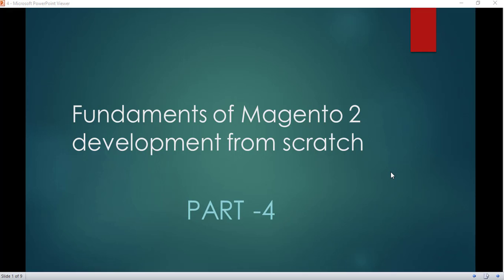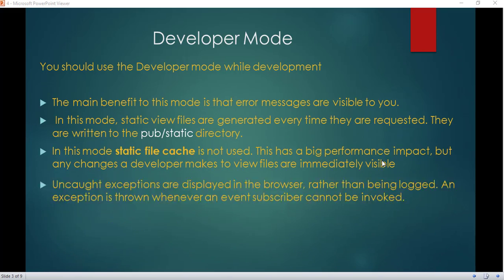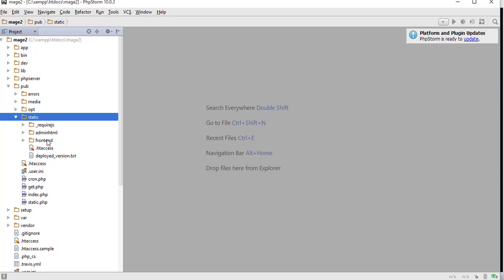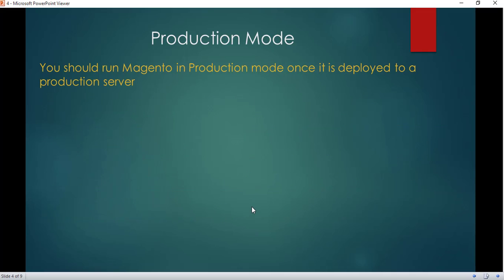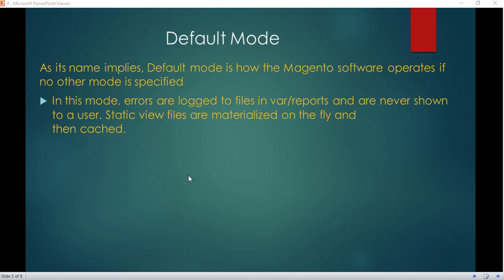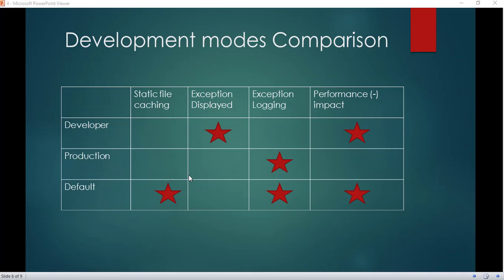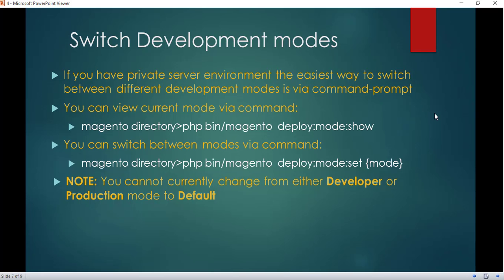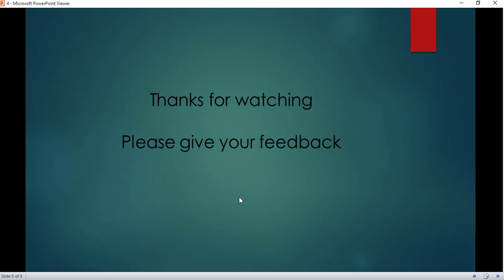Part 4 Development modes in magento 2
The following tutorial is about development modes in magento 2